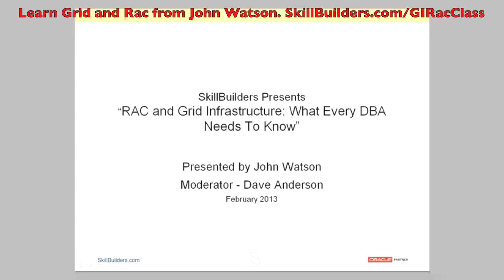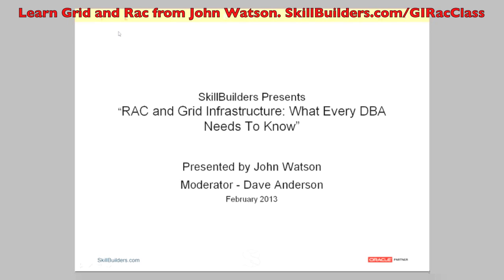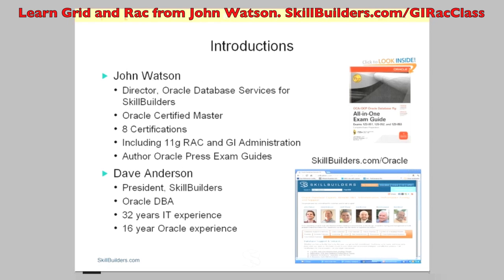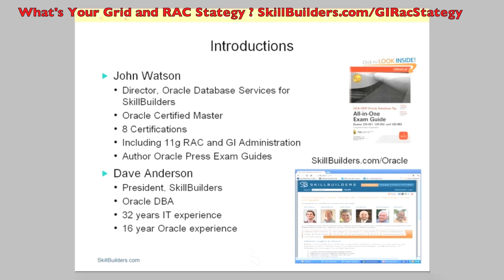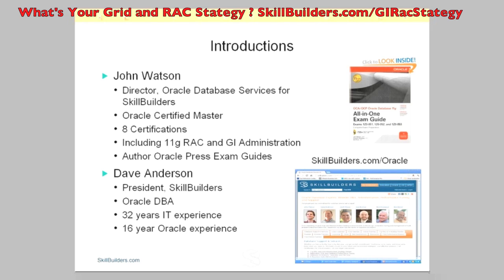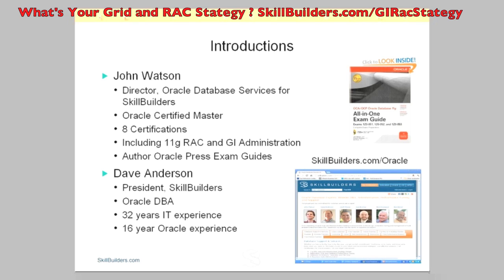Oracle Grid Infrastructure Tutorial Part 1 of 11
Why All Administrators Must Know Grid Infrastructure!  It is still possible to run an Oracle database without installing Grid Infrastructure. But is it sensible? This webinar will outline how Grid Infrastructure can replace (or complement) third party products for RAID, network management, and high availability. At the same time, using these facilities can improve performance dramatically. Grid Infrastructure is the way Oracle is moving, and we want to show you that it is not necessarily complicated and can indeed make your life simpler. It can also save you money.

Content: live demonstrations of configuring and using Grid Infrastructure services with release 11g.

Audience: Oracle DBAs looking for entry level knowledge of what Grid Infrastructure can do.

Presenter: John Watson, Oracle Certified Master and:
* Oracle Exadata 11g Certified Implementation Specialist
* Oracle Certified Master
* Oracle Certified Professional, Database Administrator
* Oracle Certified Professional, Application Server Administrator
* Oracle Certified Expert: Performance Tuning; Real Application Clusters; Managing Oracle on Linux